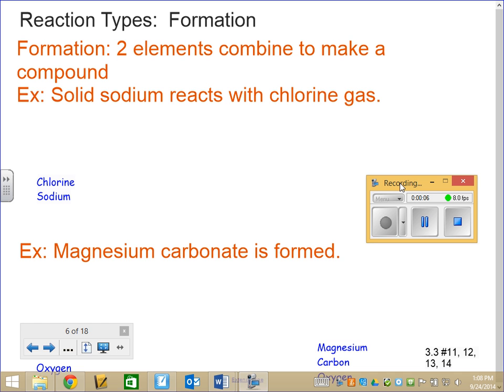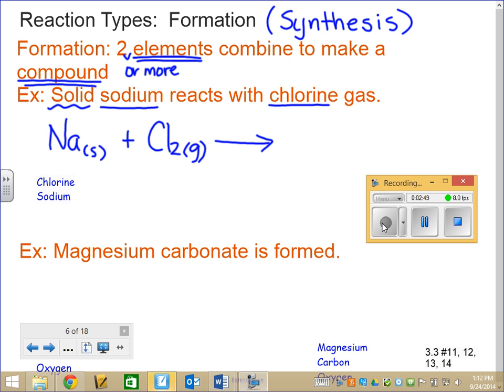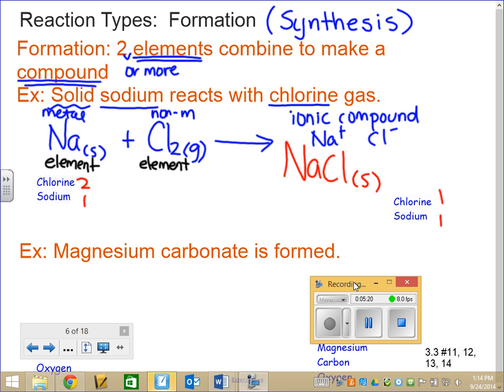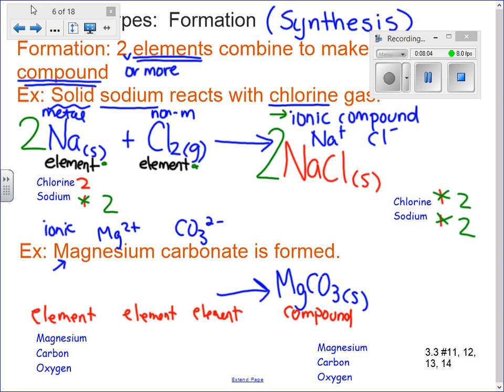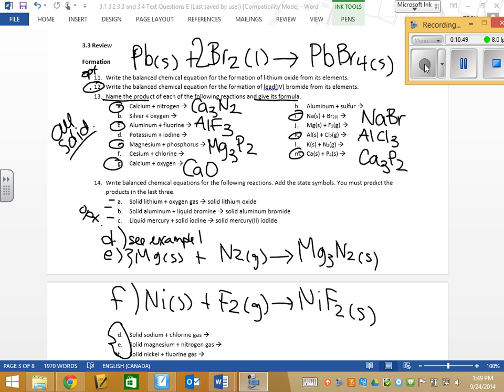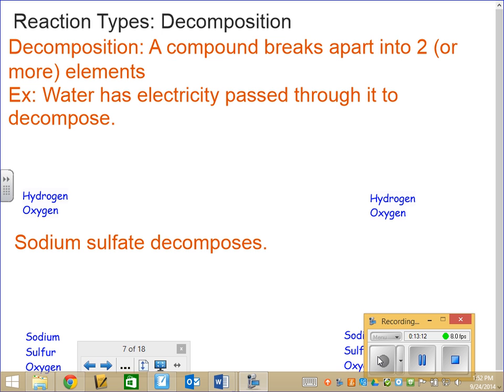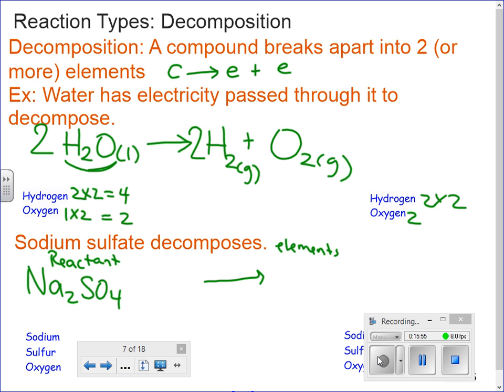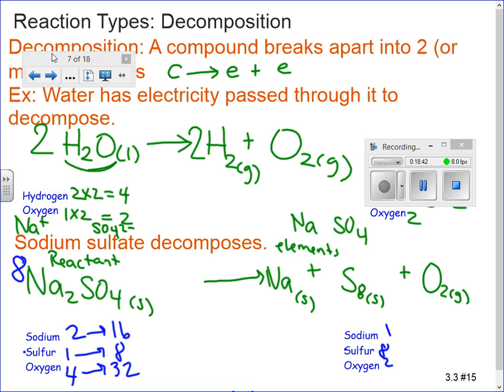2014 09 24 Sci10E Reaction Types 1